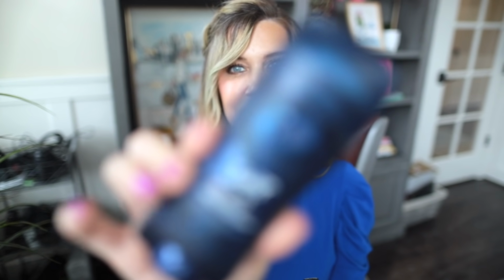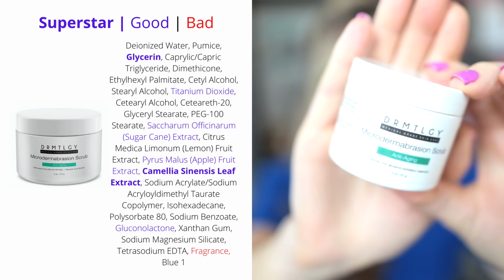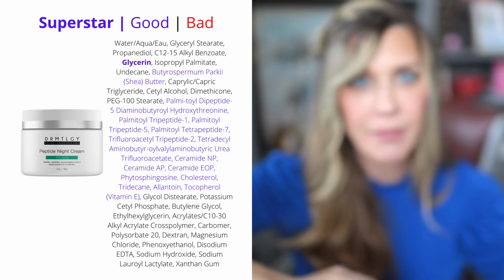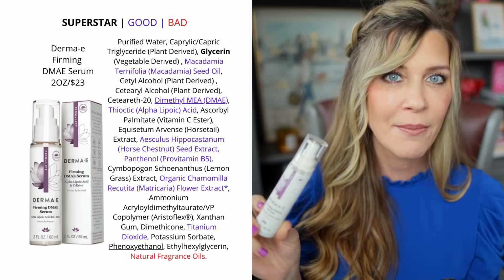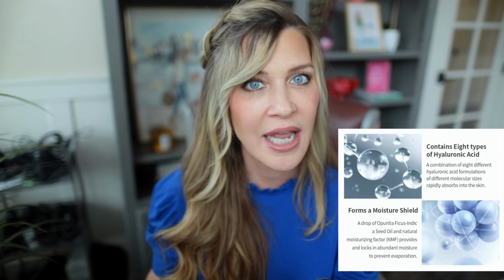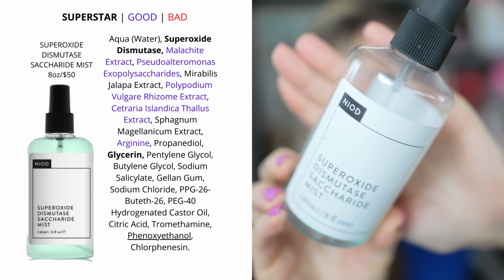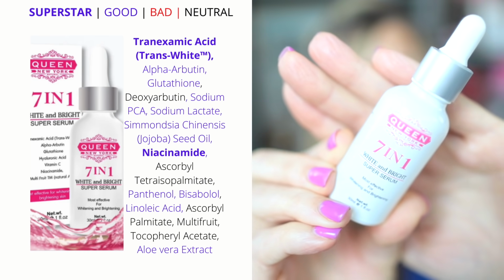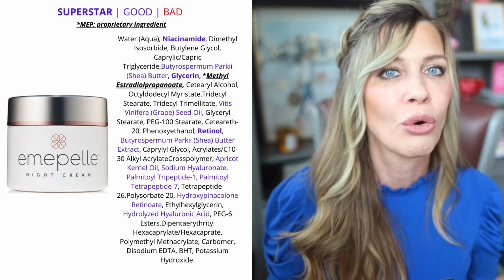MY TOP (TOP!!) 20 (ok 17...long story) of 2020 | Skincare and more!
Products mentioned in this video and a couple that were SUPPOSED TO BE BUT I USED THEM THE MORNING I FILMED AND THEN LEFT THEM OUT! HA!!

Learn more about Emepelle in my blog about Estrogen Deficient Skin

CeraVe Tinted SPF 30

Secret Deodorant #25 (Bergamot and Orange Blossom)  Find this IN STORE at Target

Jo Malone Orange Blossom Cologne

Olaplex 0
Olaplex 3

Compressed masks (mentioned)

Silicone mask

Le Mieux O2 Calming Gel

Isntree HA

Bonajour Green Tea Water Bomb

Perricone Eyelid Lift Serum

Queen 7-1 Brightening Serum